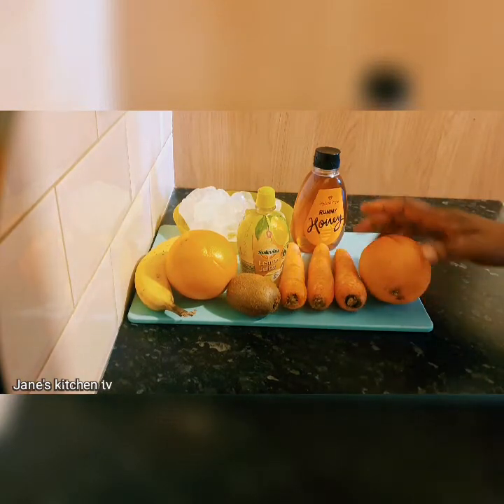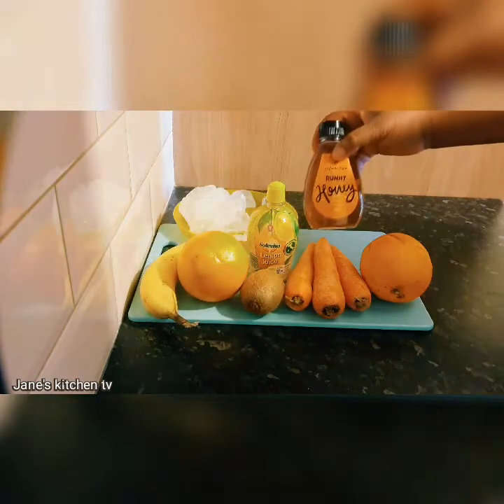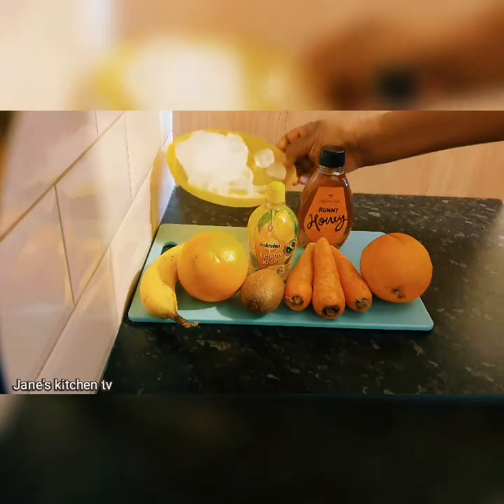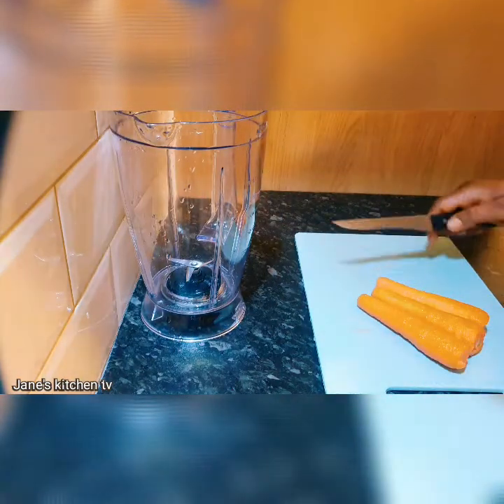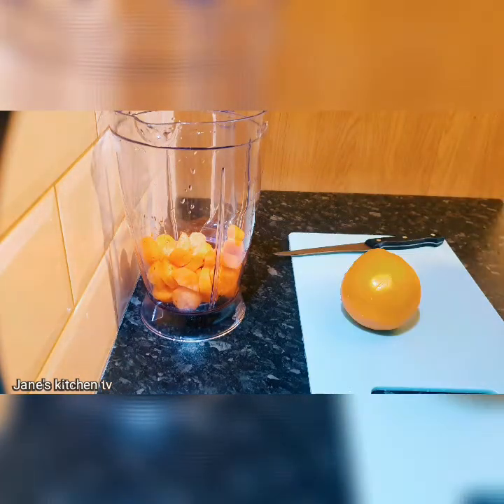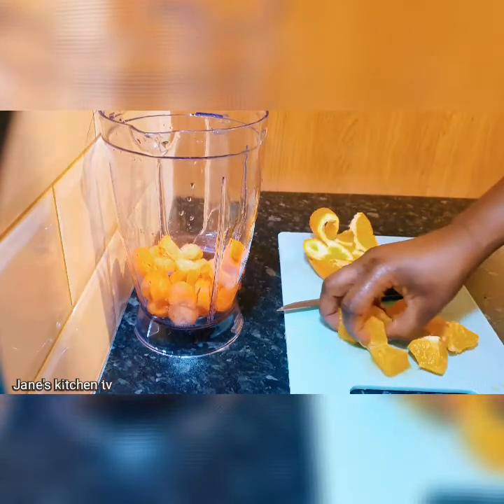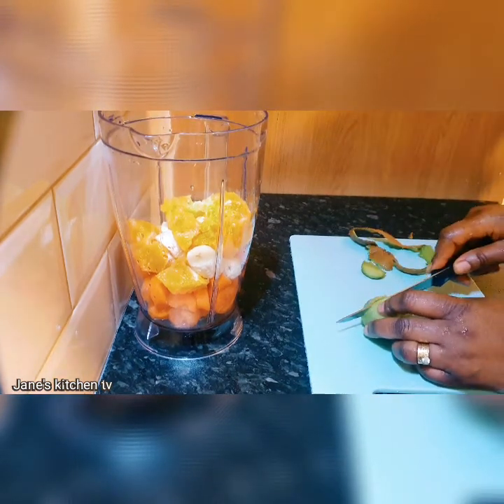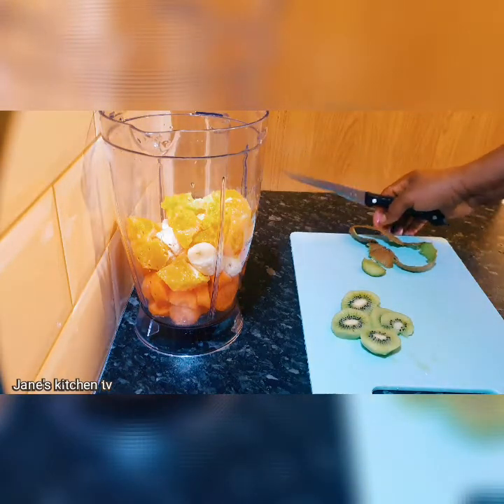carrot smoothie with grapefruit and orange 🍊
recipe
carrot
1 grapefruit
1 orange 🍊
1 banana 🍌
lemon or lime juice
1 kiwi 🥝 for decoration
ice cubes
honey 🍯 is optional